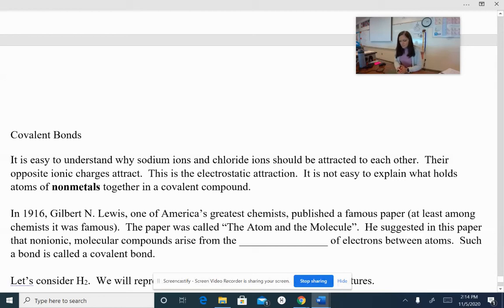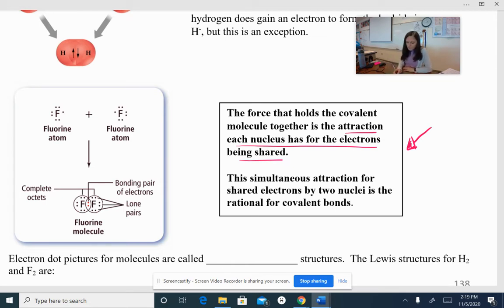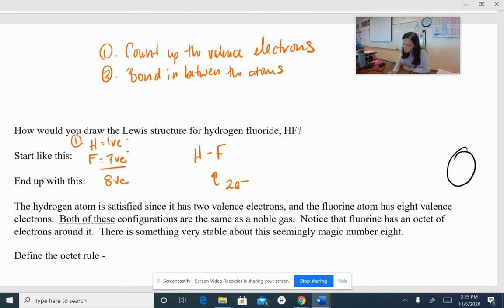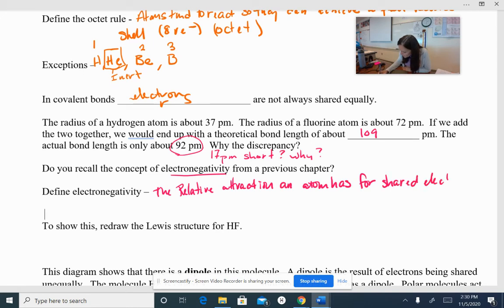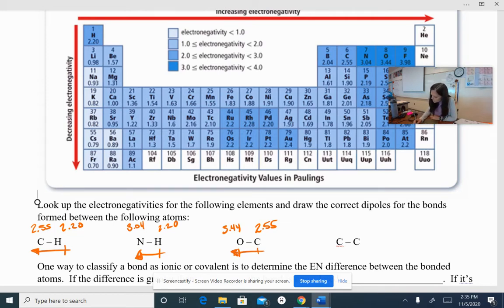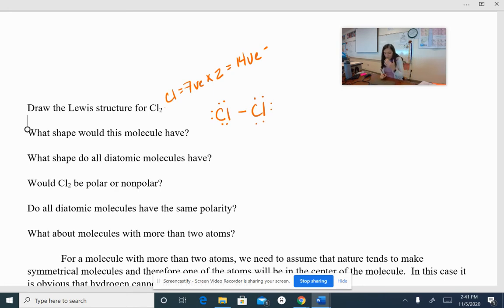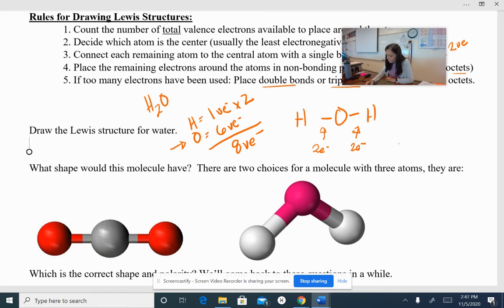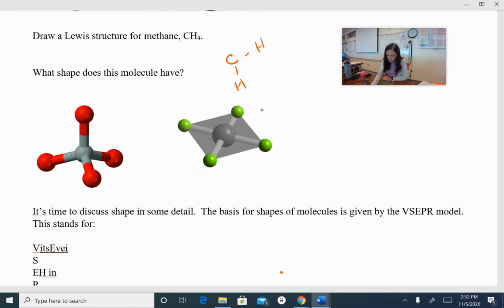Covalent bonding and Lewis Structures